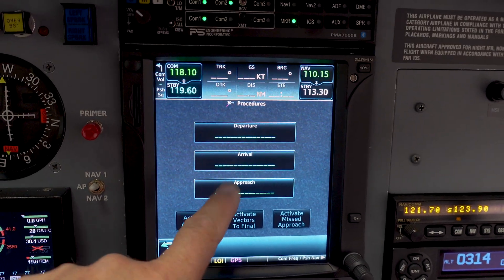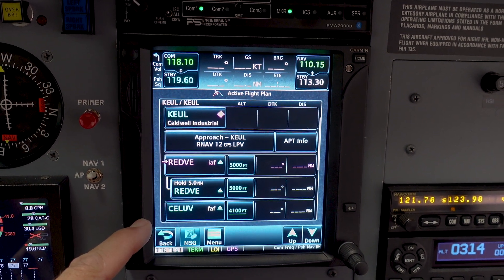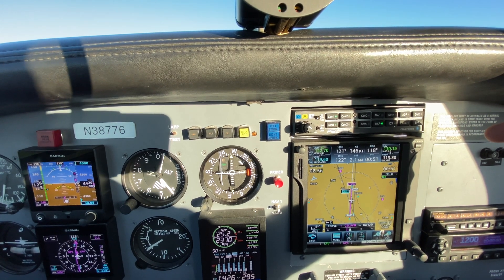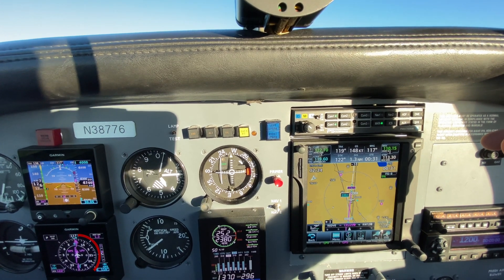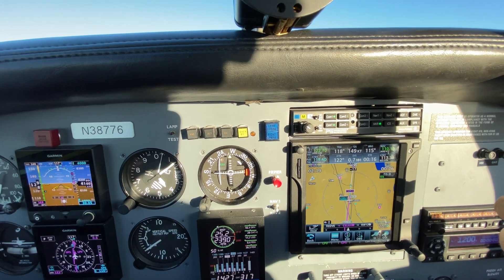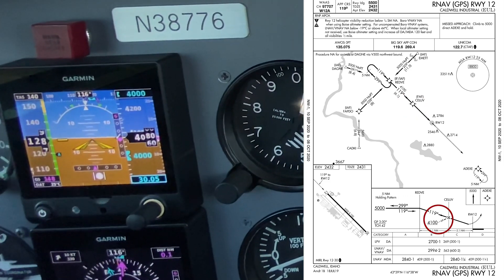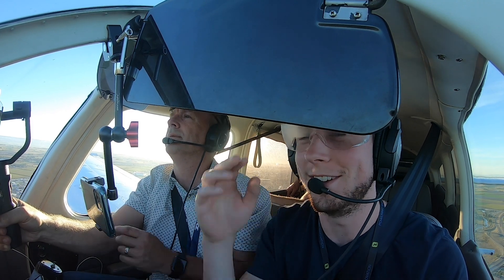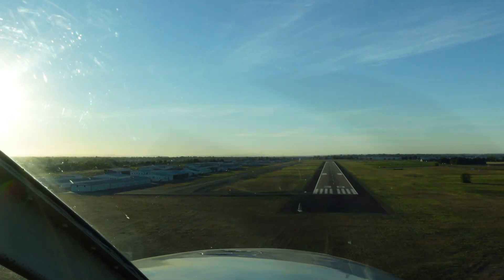Garmin GTN750 +G5 RNAV/LPV approach with VNAV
Programming the Garmin GTN750 with an RNAV LPV approach into KEUL RWY 12. Integration of the dual G5 setup, and details of the track and chart views.  The key elements are how the approach works in conjunction with the handoff from the VNAV to the RNAV guidance for the Glideslope.